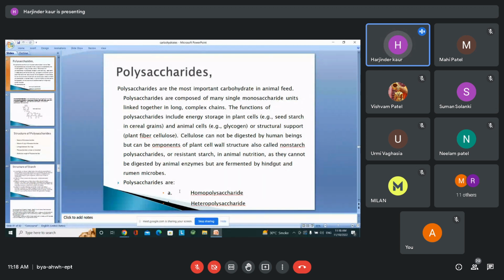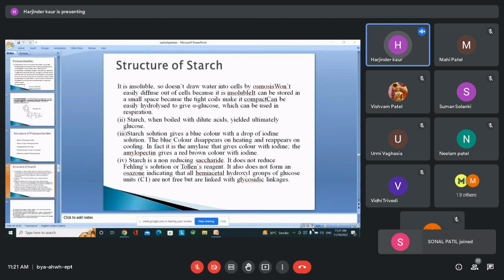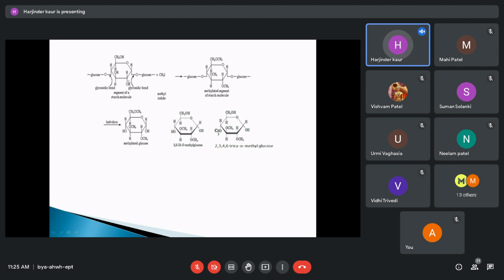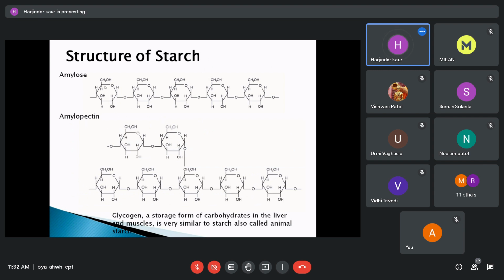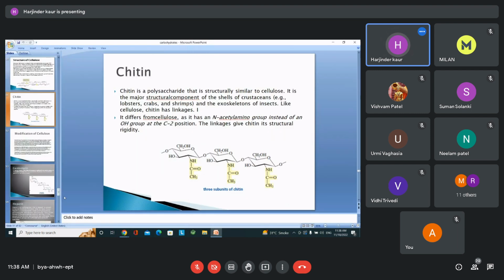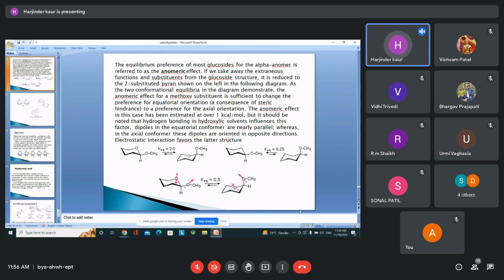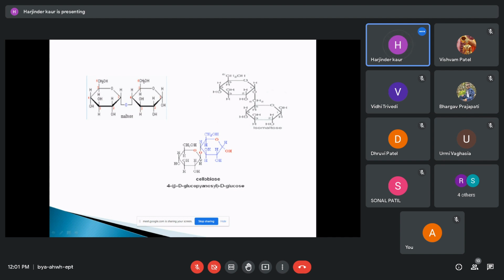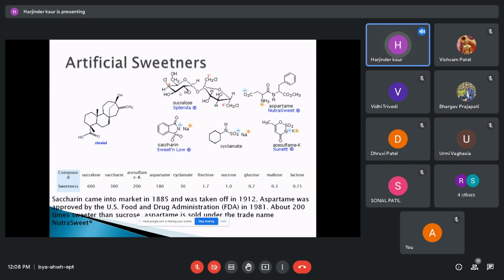M.Sc sem 3 Carbohydrates by H.Kaur , school of sciences , GU